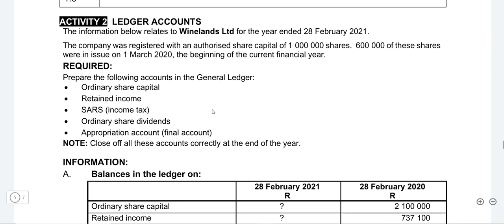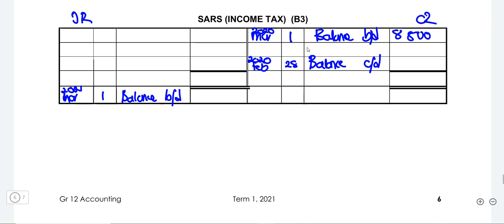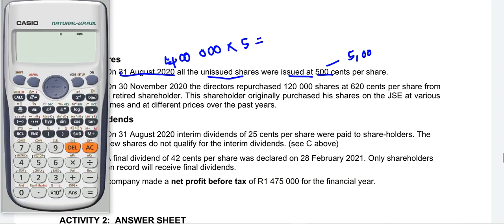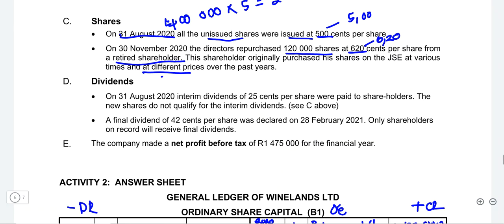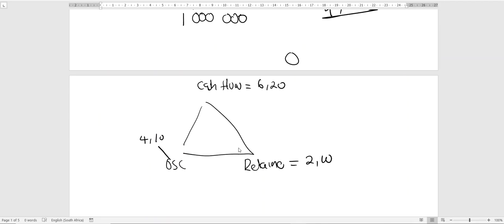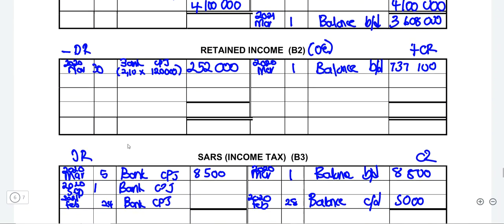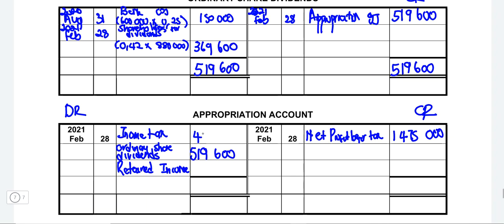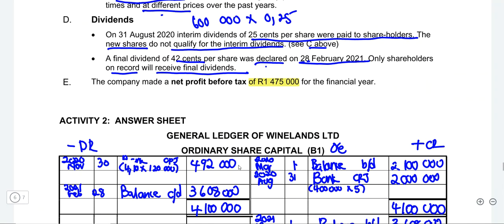Companies Ledger Accounts | Accounting Grade 12 | Session 2 | 2025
In this latest lesson, he shows Grade 12 Accounting learners how  to prepare Companies Lrdger Accounts.
Online Lessons cost: R500 (1hour 30 mins, TWO LESSONS PER WEEK).
Contact Lessons Cost:R500 (1hour 30 mins, TWO LESSONS PER WEEK).